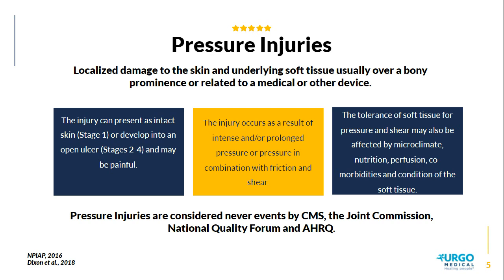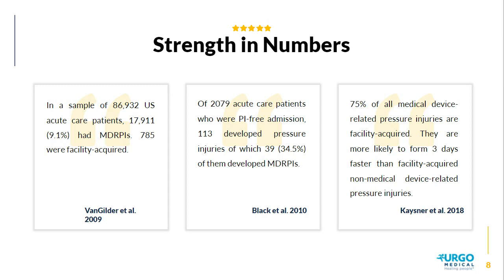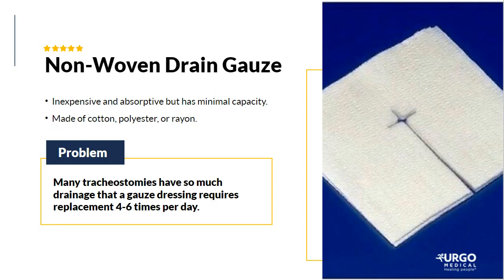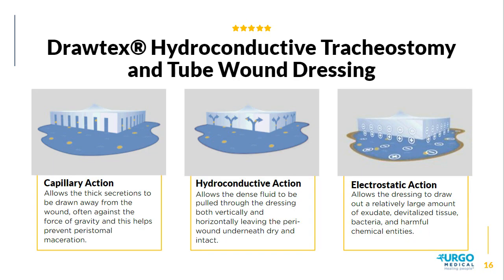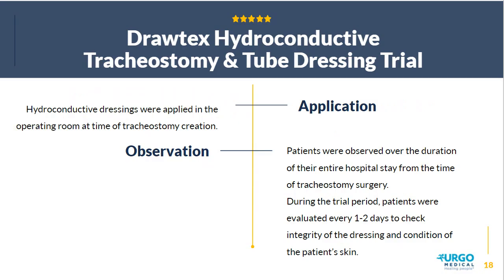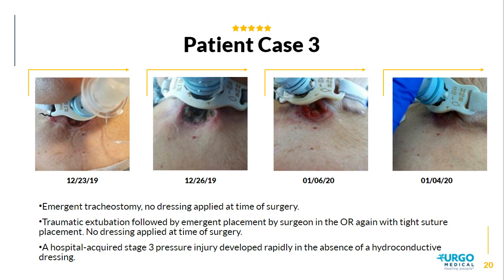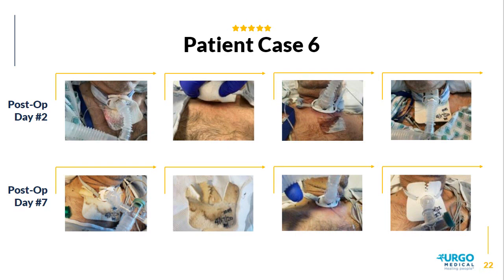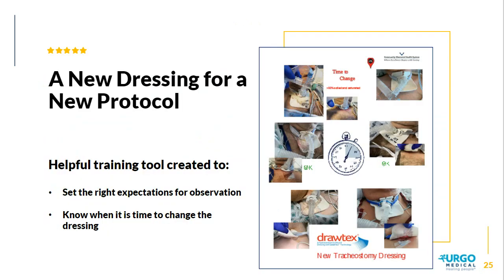Management of Tracheostomies: A Successful Journey to a New Prevention Protocol